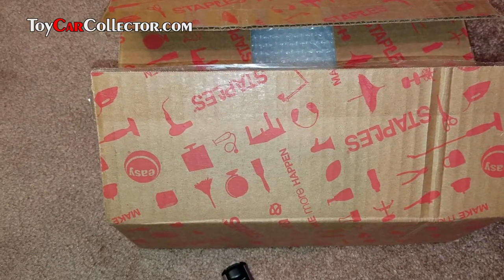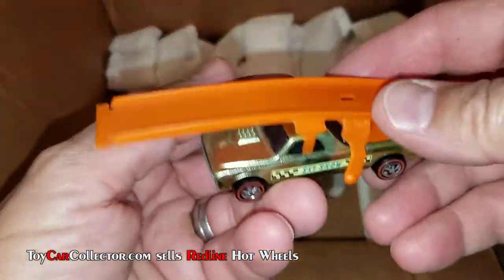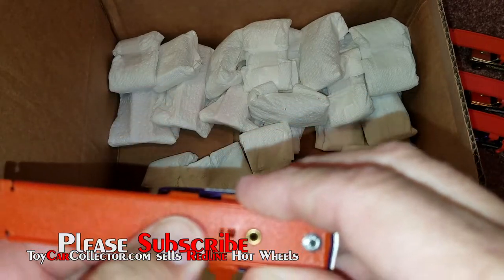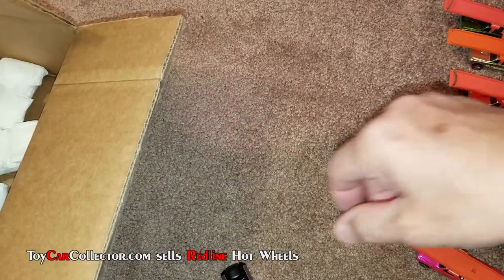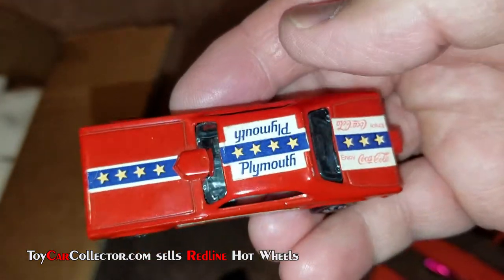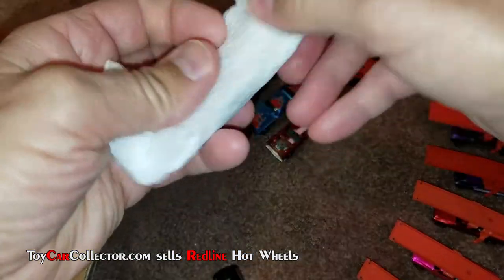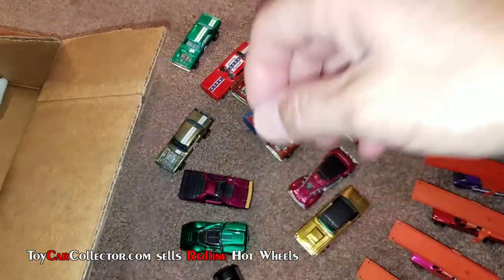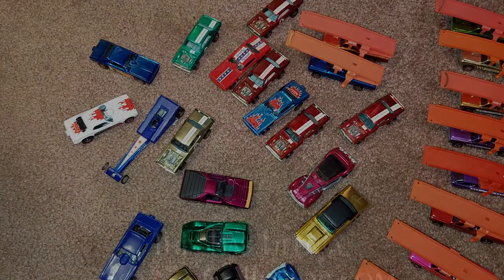Hot Wheels SKY SHOW Fleetside and more – Collection Reveal - Video No.150- September 29th, 2016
Second video in a series about the big collection that is coming to toycarcollector.com from a good friend and customer. This big collection will have many more boxes in the weeks and months ahead. This collection features only the nicest toys the seller could find.  Every week or so I will be receiving a box of great toys from this collection and my job is to list them either on my or on eBay depending on the item and where it will feature best. I thank you so much for your time!